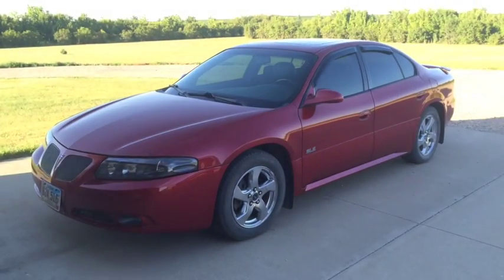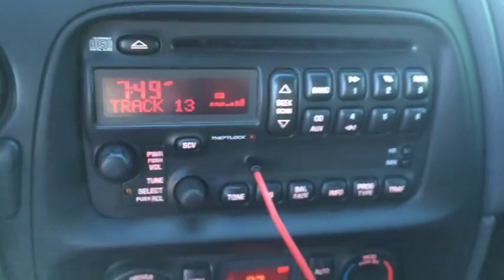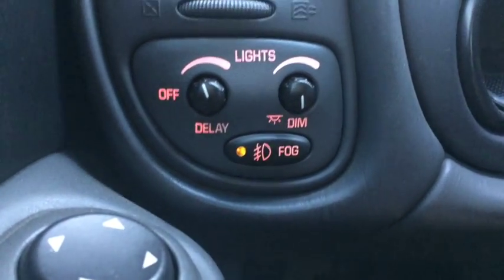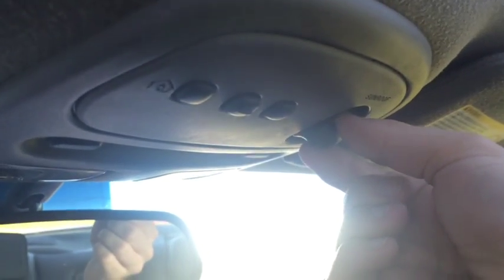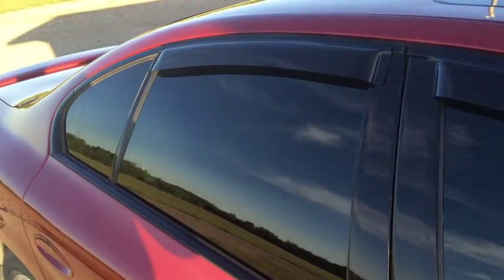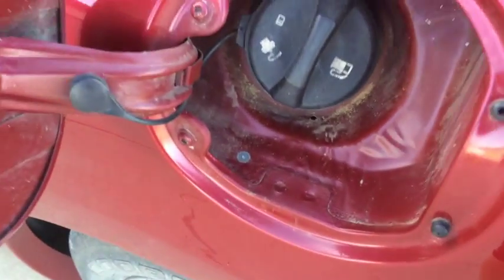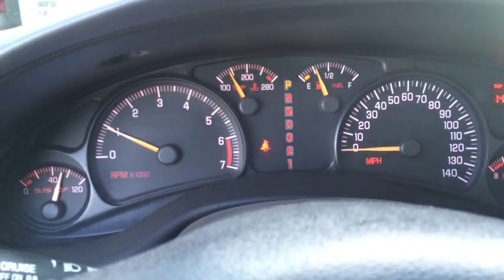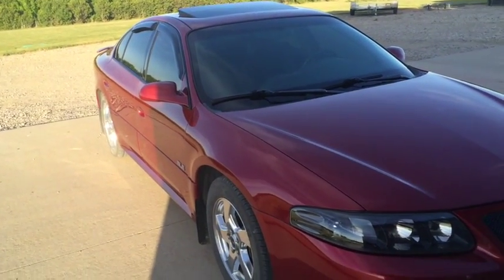2005 Pontiac Bonneville SLE Startup & Review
My new car: a 2005 Pontiac Bonneville SLE 3.8 in Crimson Tintcoat.